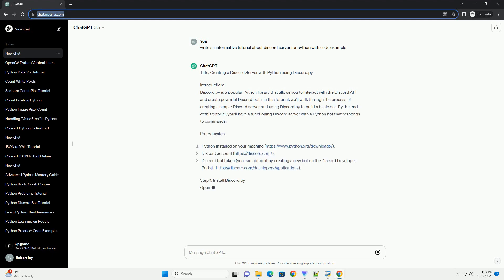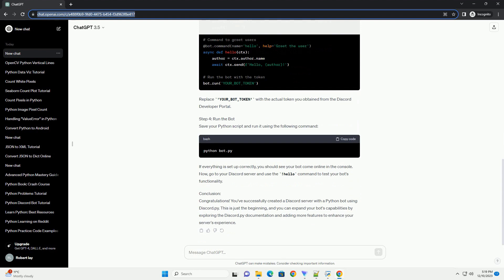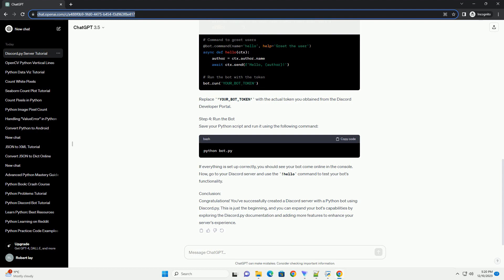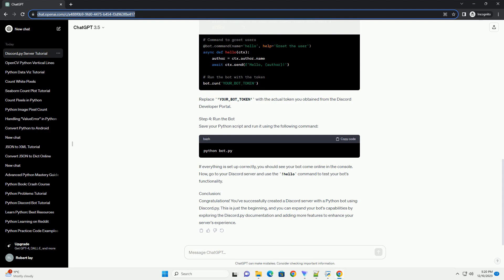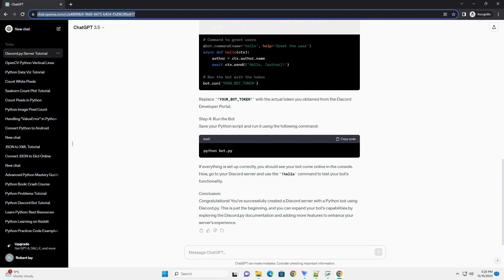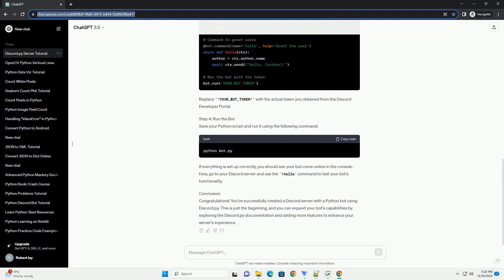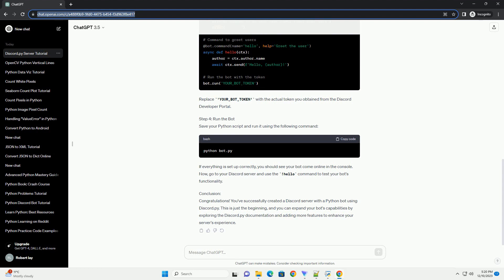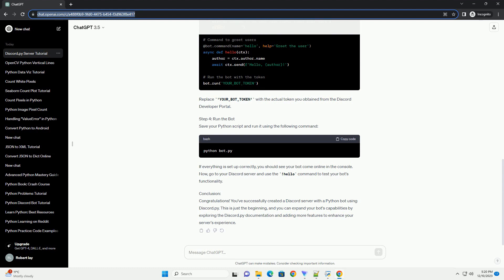discord server for python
Title: Creating a Discord Server with Python using Discord.py
Introduction:
Discord.py is a popular Python library that allows you to interact with the Discord API and create powerful Discord bots. In this tutorial, we'll walk through the process of creating a simple Discord server and using Discord.py to build a basic bot. By the end of this tutorial, you'll have a functioning Discord server with a Python bot that responds to commands.
Prerequisites:
Step 1: Install Discord.py
Open your terminal or command prompt and run the following command to install Discord.py:
Step 2: Set Up a Discord Server
Step 3: Write the Python Code
Create a new Python script (e.g., bot.py) and open it in your preferred code editor. Copy and paste the following code:
Replace 'YOUR_BOT_TOKEN' with the actual token you obtained from the Discord Developer Portal.
Step 4: Run the Bot
Save your Python script and run it using the following command:
If everything is set up correctly, you should see your bot come online in the console. Now, go to your Discord server and use the !hello command to test your bot's functionality.
Conclusion:
Congratulations! You've successfully created a Discord server with a Python bot using Discord.py. This is just the beginning, and you can expand your bot's capabilities by exploring the Discord.py documentation and adding more features to enhance your server's experience.
ChatGPT